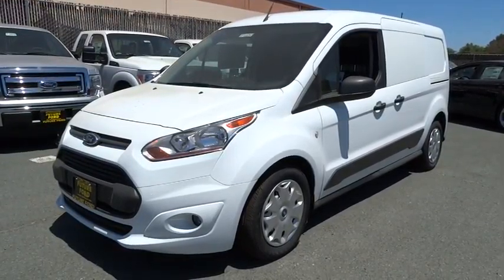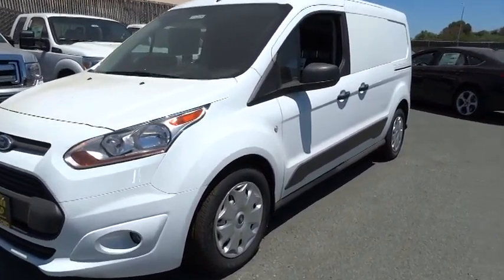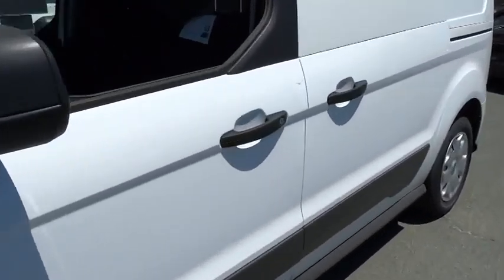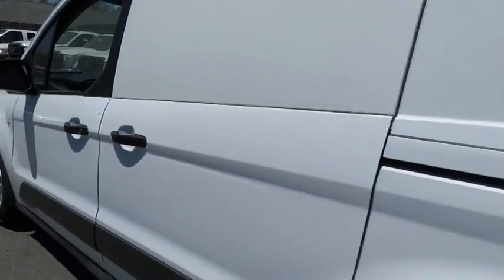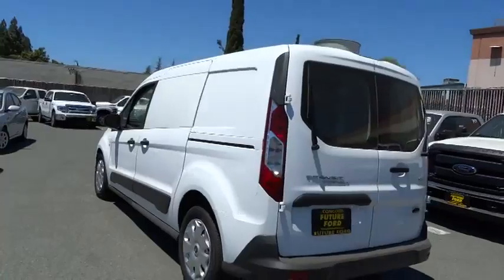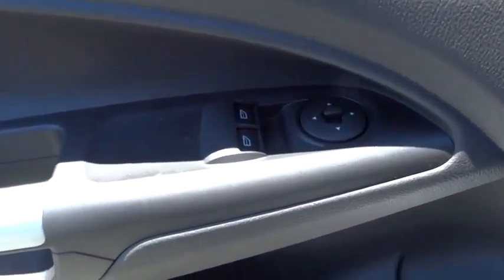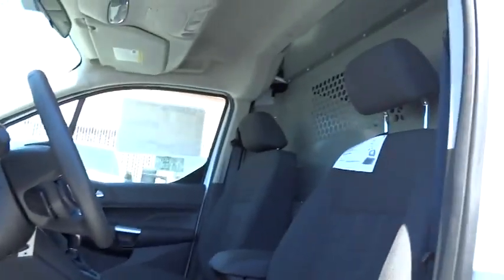2014 Ford Transit Connect Walnut Creek, East Bay, Dublin, Concord, Livermore, CA F12257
2014 Ford Transit Connect XLT CD/MP3 - Stock#: F12257 - VIN#: NM0LS7F7XE1142214